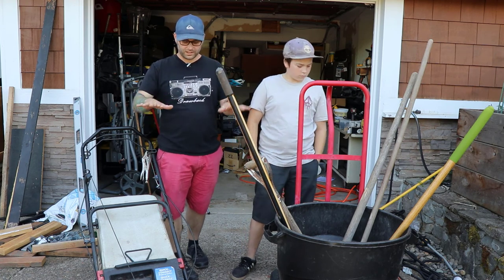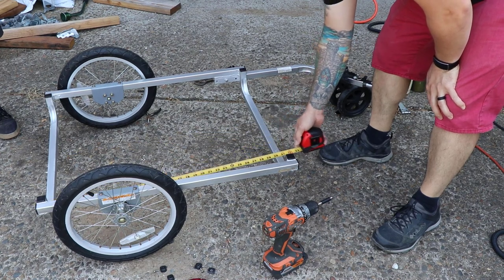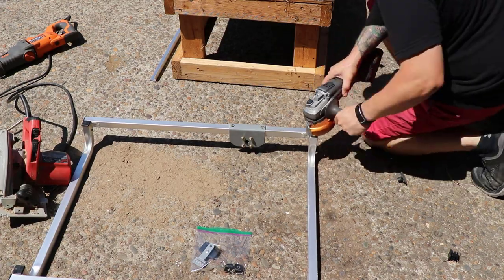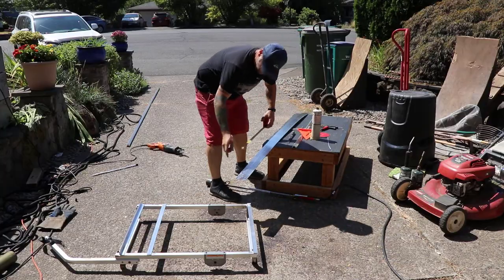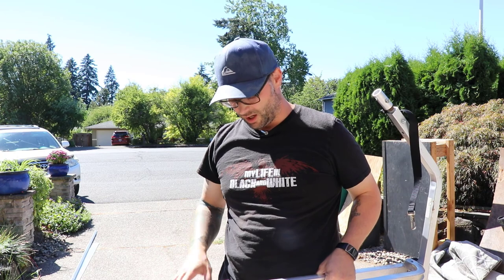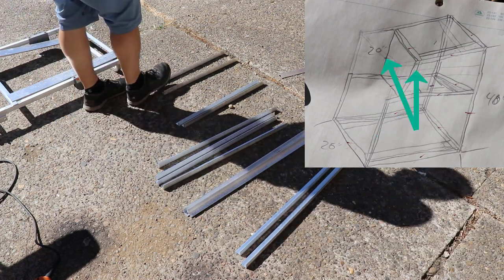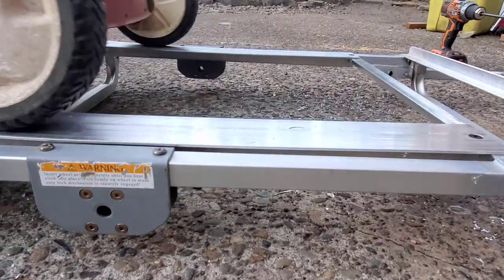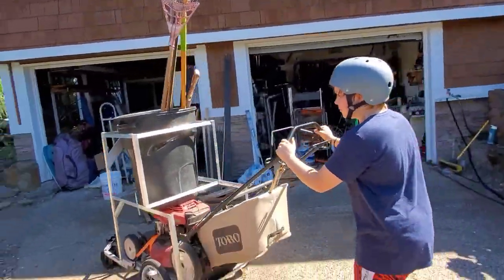How to build a Bike Utility Trailer. Plus Aluminum Soldering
We built my son a Utility Trailer for his lawn care business.  We will walk you through, step by step, on how we built the trailer.  We will also talk about aluminum welding, soldering, brazing that we did.
How to make money as a teen - This new trailer is a moneymaker for teens!  It might take some work, but my son has made A LOT of $ with this bicycle and utility trailer.  He started by handing out flyers in our neighborhood, and it was slow to get going.  With a good work ethic, he drummed up business with people who saw him working.  Once he had this trailer and people saw him riding around to houses and working, the work was more than he could keep up with.